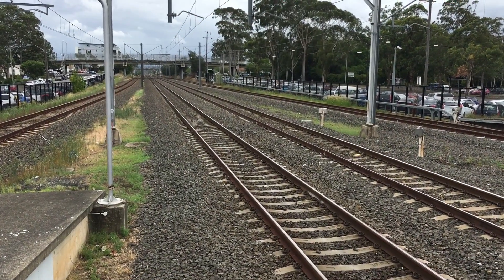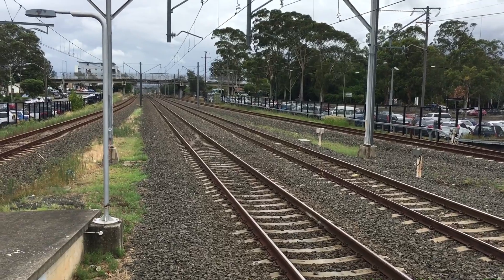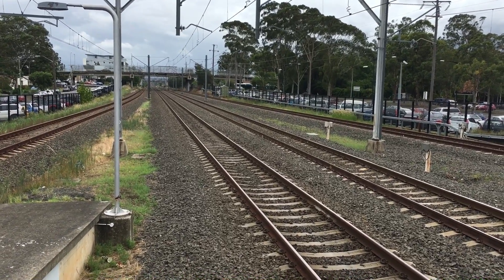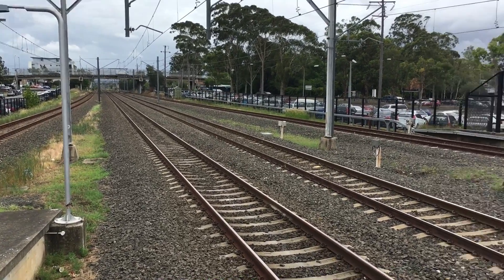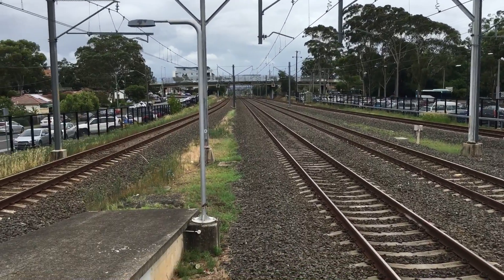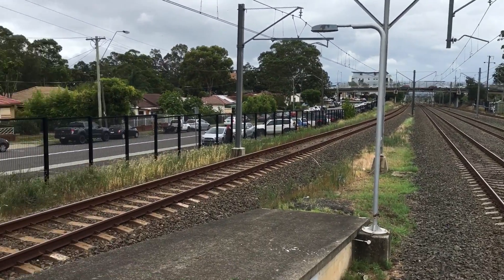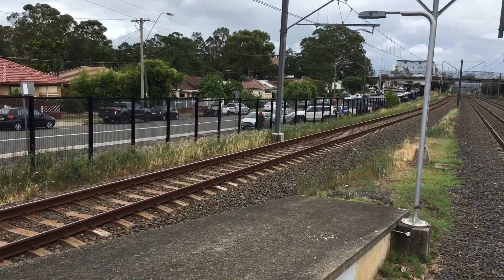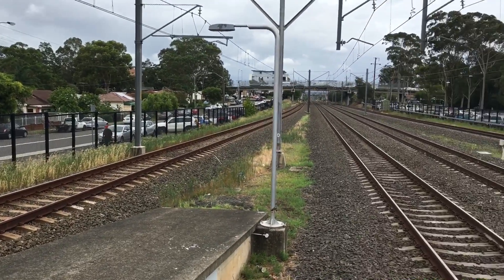Sydney Trains Vlog 1388: Red Set F1 Out West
Vlog 1388
Red Set F1 Out West